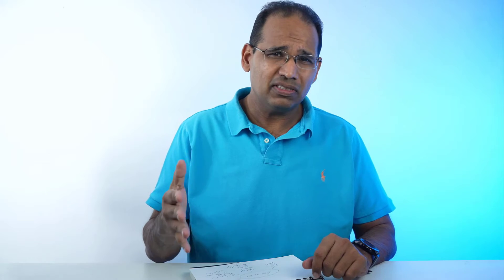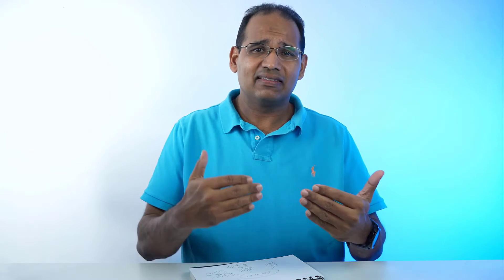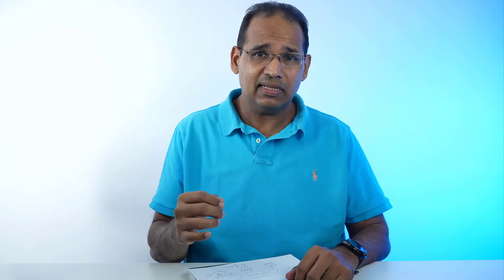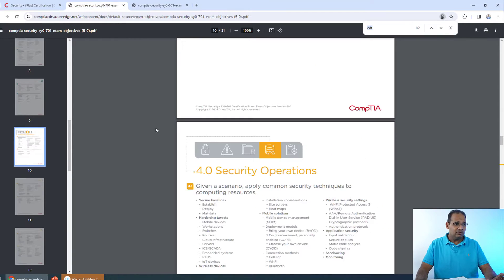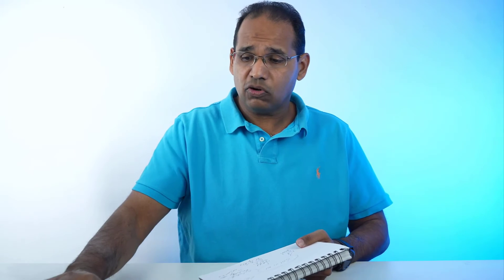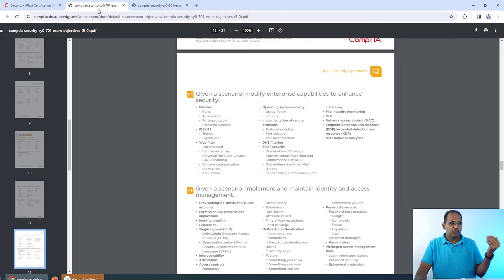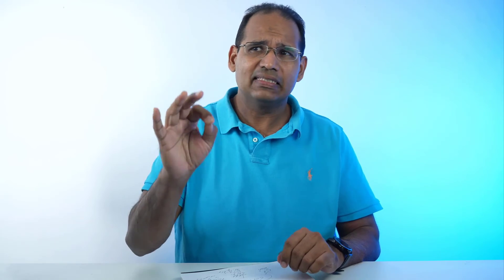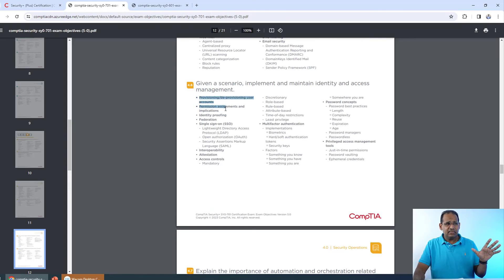Security+ SY0-701 vs. SY0-601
Here are the links:
My Security+ Cram Guide: